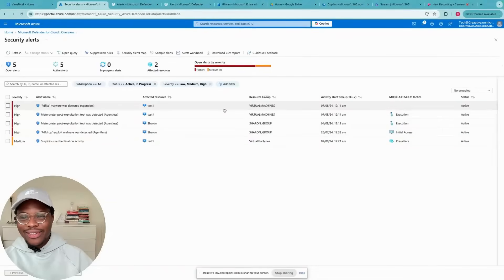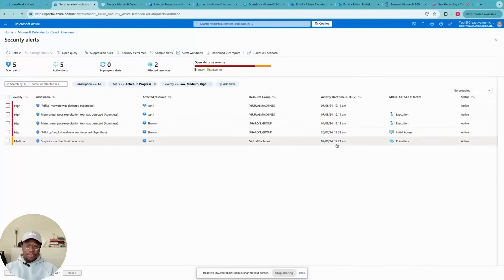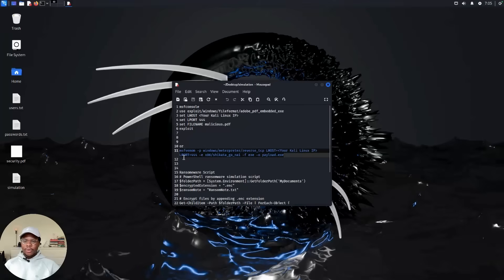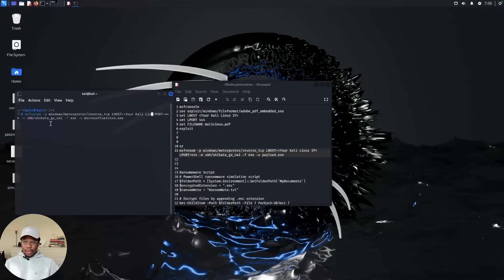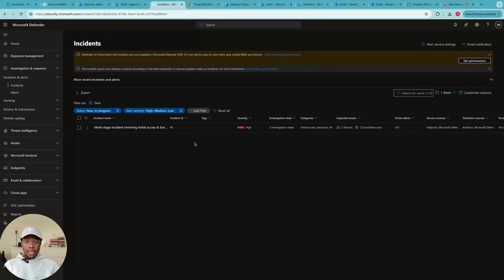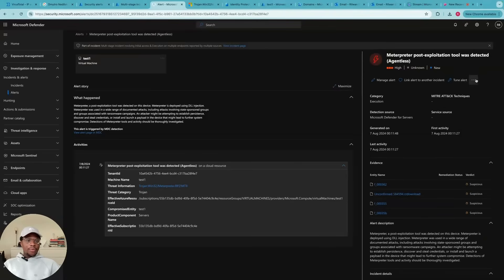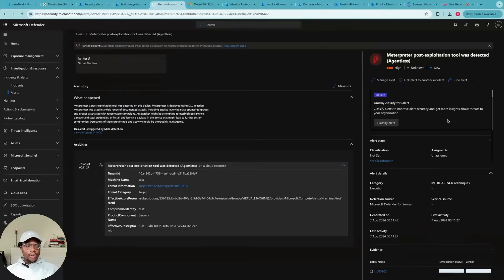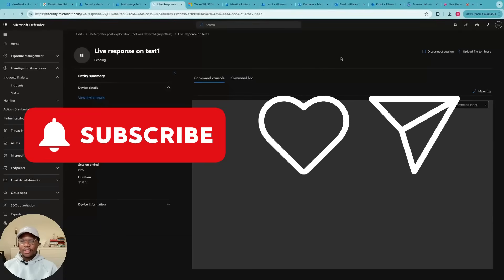How SOC Analyst investigate Security Incident on Microsoft Defender and Sentinel 2024.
Real-Life Cybersecurity Incident Analysis | Phishing Attack Walkthrough & Defense Strategies

Welcome to Cyber Guidance! In this video, I dive into a real-life cybersecurity incident that happened to one of my clients. This in-depth analysis showcases:
1️⃣ How a phishing email bypassed detection.
2️⃣ Steps taken by a cybercriminal to exploit vulnerabilities.
3️⃣ Detailed forensic investigation and threat mitigation strategies.

What you'll learn in this video:

How phishing attacks target users and compromise devices.
The dangers of malicious payloads hosted on platforms like Google Drive.
Why endpoint tools like Microsoft Defender are essential for protection.
Step-by-step walkthrough of detecting and isolating threats.
💡 Highlights:

Real-life scenario showing a Brute Force attack attempt from Ukraine.
Explanation of Metasploit post-exploitation tools and their risks.
Insights into sandboxing, incident response, and forensic analysis.
How to secure your systems, including running antivirus scans, disconnecting devices, and patching vulnerabilities.